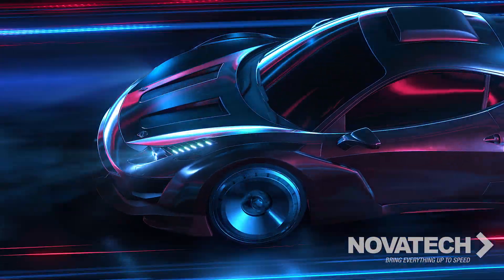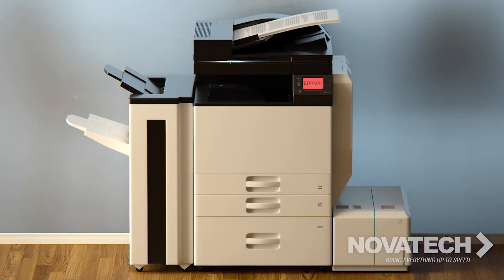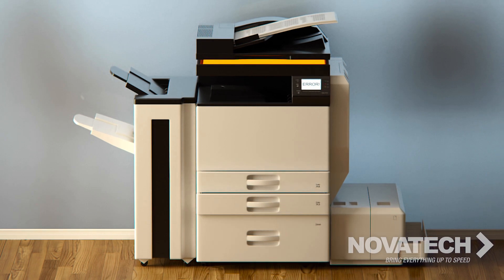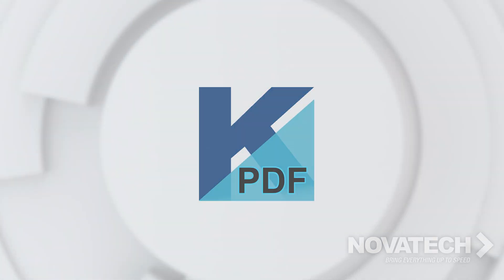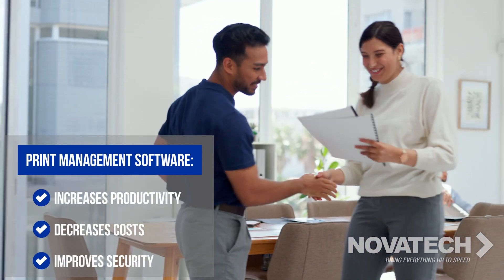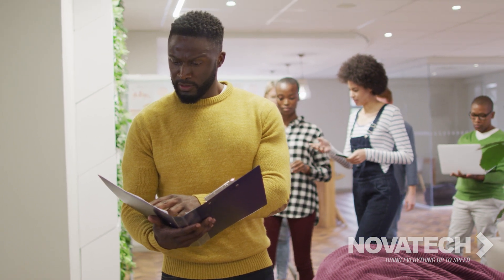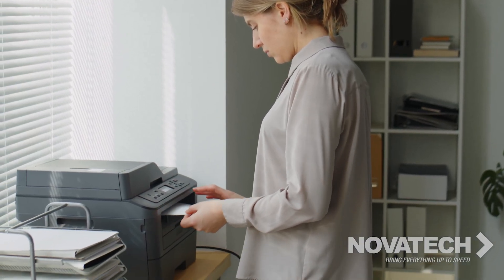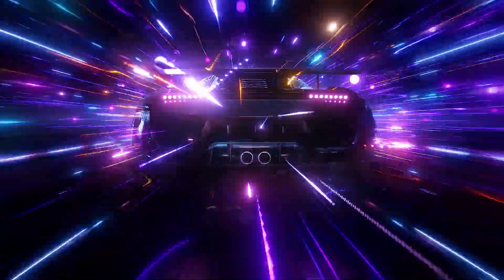Fuel Your Business Efficiency: Unlocking Potential with Print Management Software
Just like a car needs gas to run, your business's print infrastructure requires the right management software to thrive. Dive into the world of Novatech’s print management with Microsoft's robust software platforms, designed to turbocharge your productivity, slash costs, and fortify security. In this enlightening video, we explore how a comprehensive managed print solution doesn't just support your business—it transforms it.From integrating advanced workflow and release rules to tailoring unique solutions for your company's specific challenges, discover how to navigate the compliance landscape effortlessly. No more one-size-fits-all; it's time to customize your path to efficiency and security.If your print infrastructure is still unmanaged, you're missing out on unlocking your business's full potential. Join us to see how you can change that.